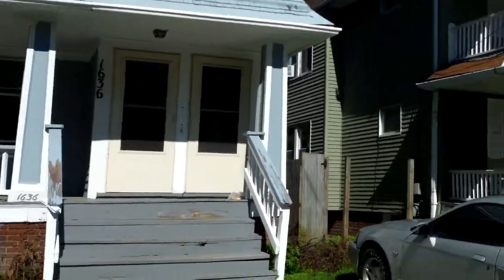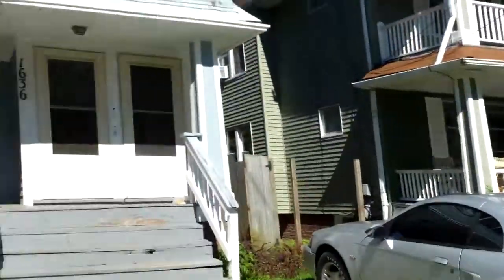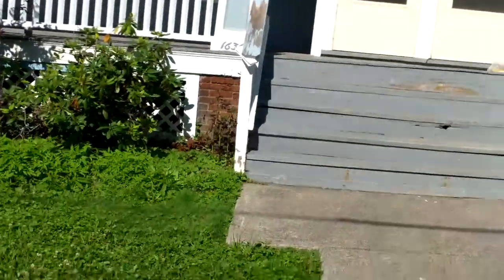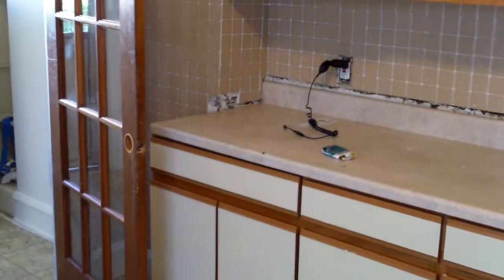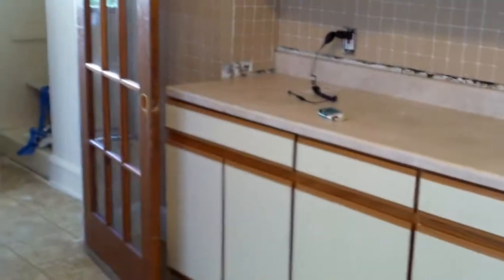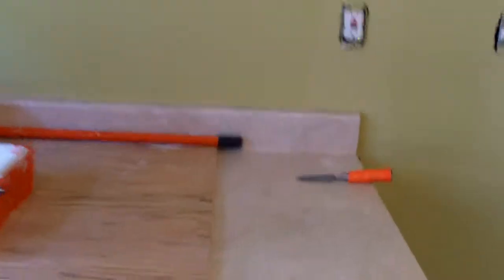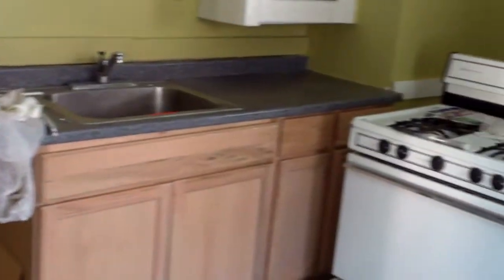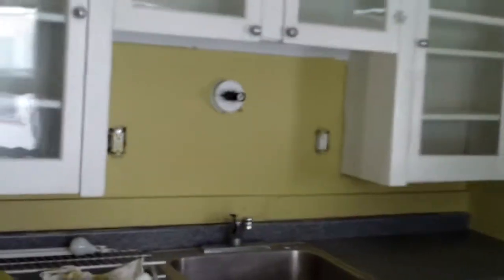1636 Lauderdale Update 1